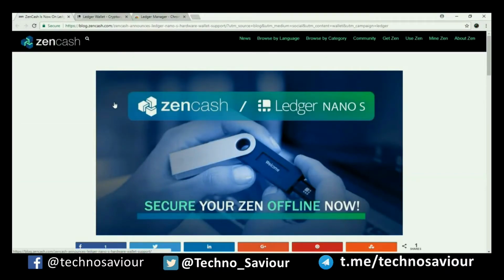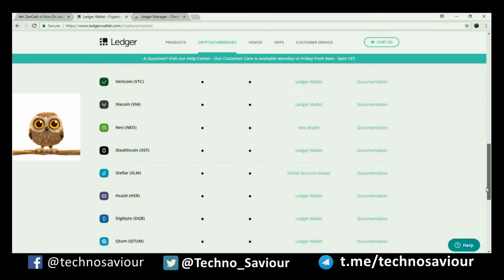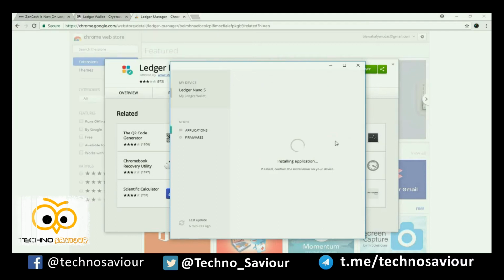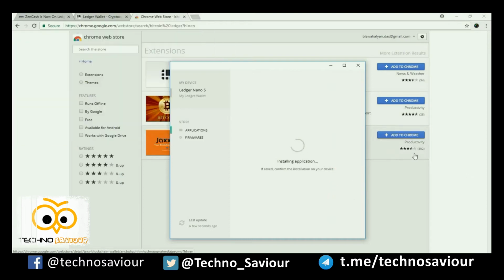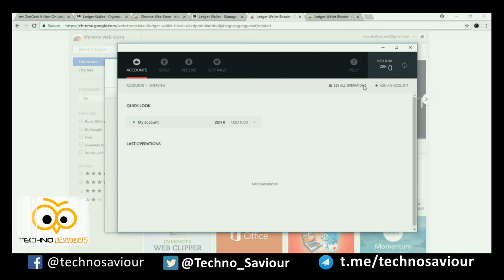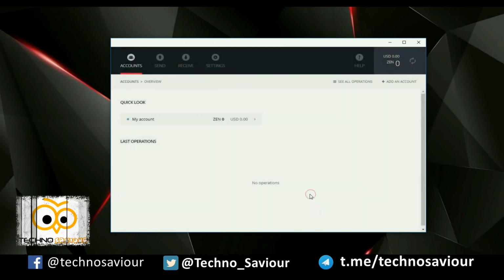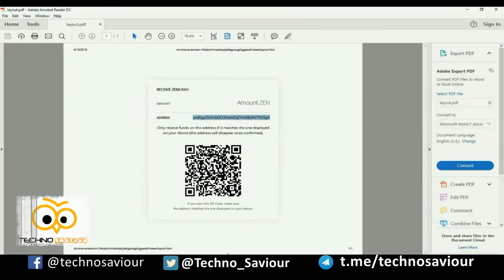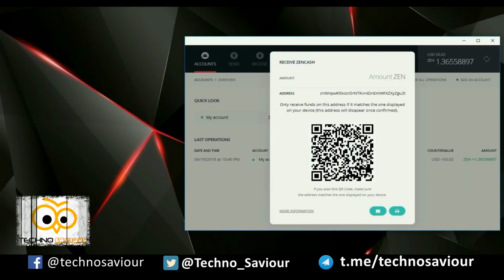Zencash + Ledger Nano s installation and transaction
ZenCash support was officially added to the Ledger Nano S cryptocurrency hardware wallet, one of the top-rated hardware wallets on the market. The Ledger Nano S currently supports over 25 coins, including Bitcoin, Ethereum, Litecoin, and now ZenCash.